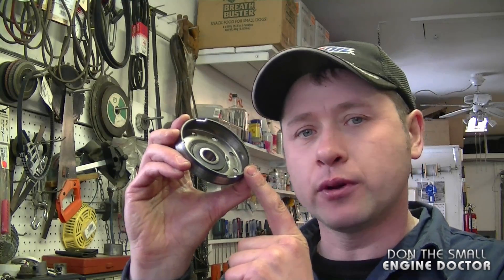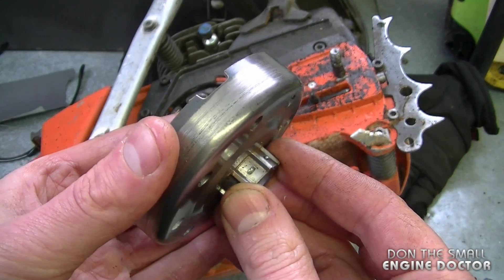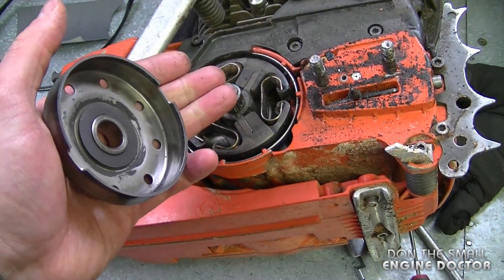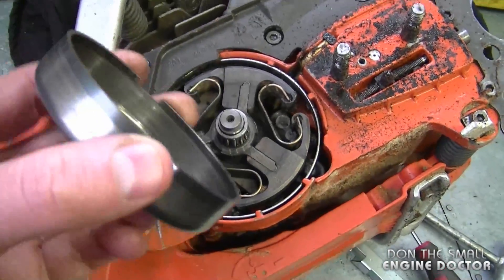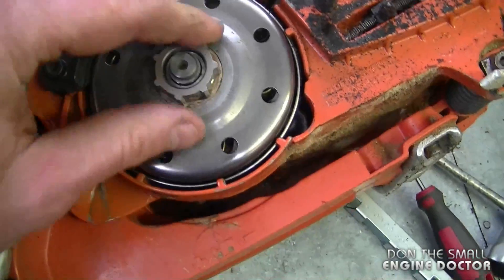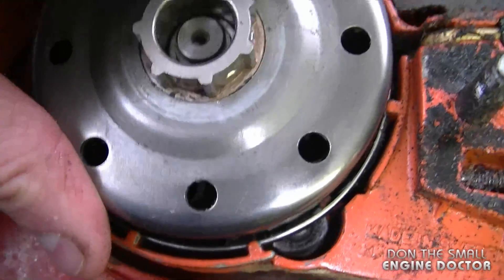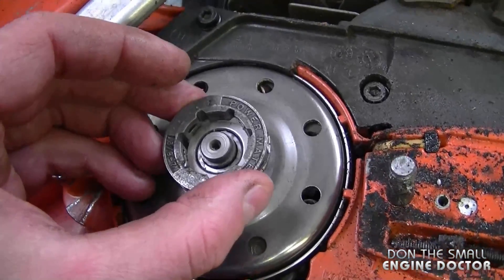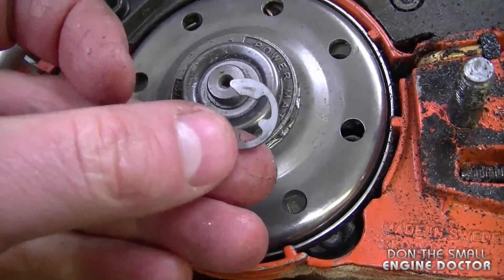Chainsaw Quick Tip #3 - Husqvarna 365 Clutch Notches Alignment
Ever wonder what those notches on your chainsaw clutch drum are for? Proper alignment of these to the oil pump worm gear shaft is critical to the proper lubrication of your bar and chain.